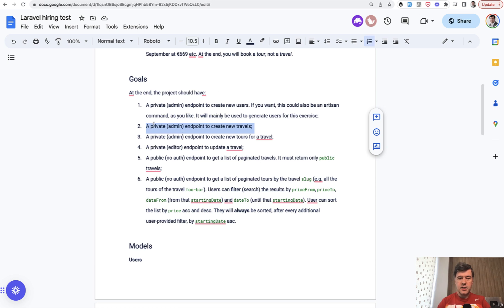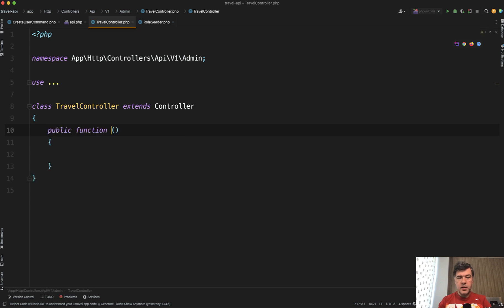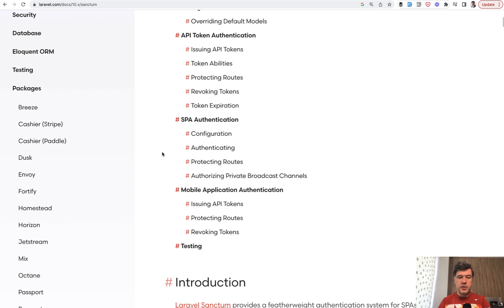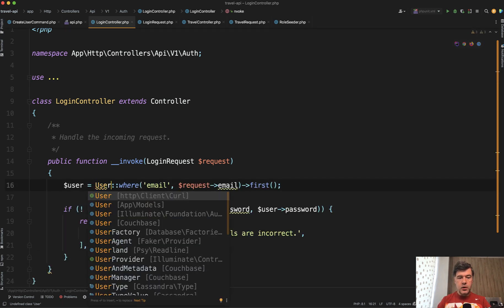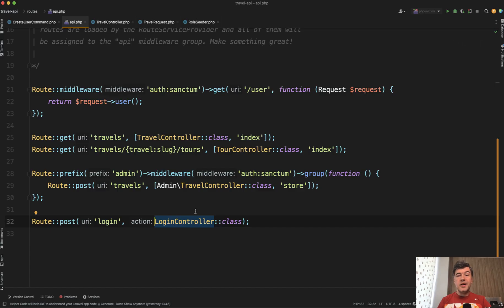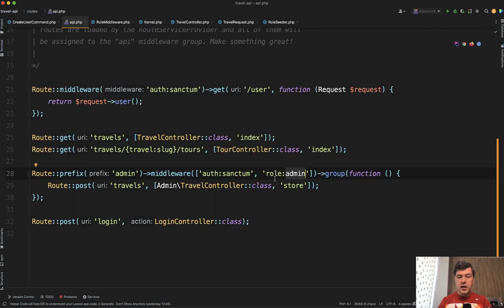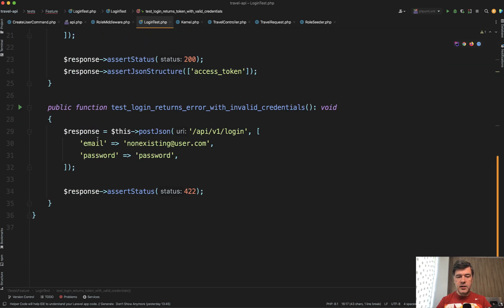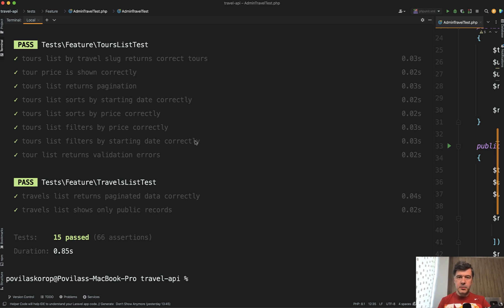[06/10] Laravel Travel API: Admin Endpoint to Create Travel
We continue our course about Laravel Travel API. Today we're creating a new endpoint to create Travel, by admin.